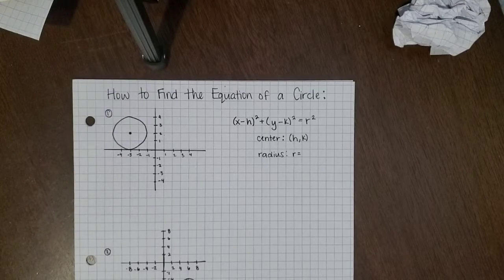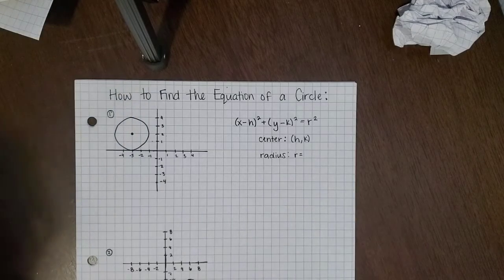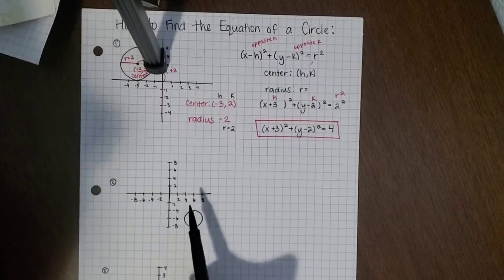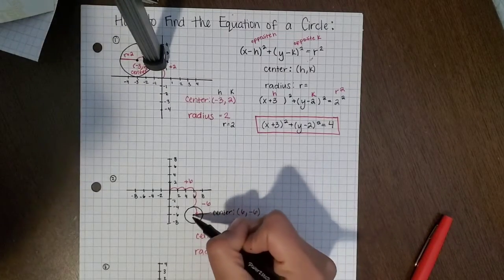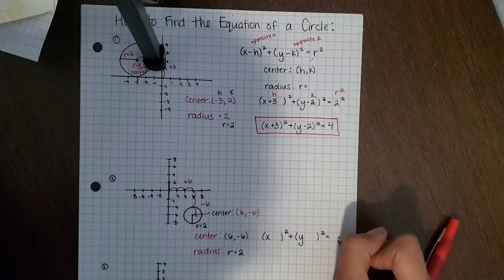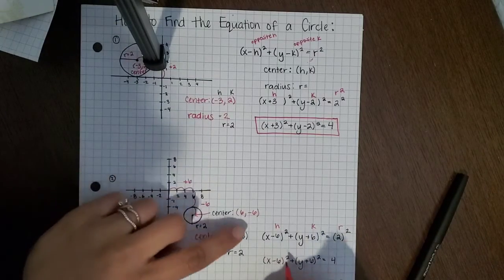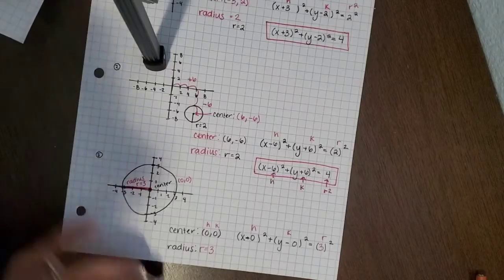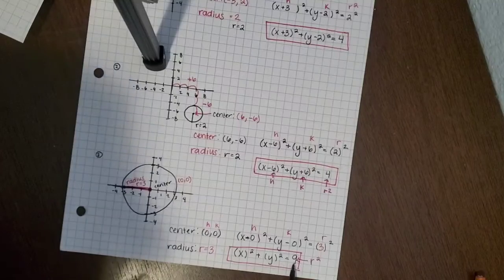Find the Equation of a Circle from a Graph